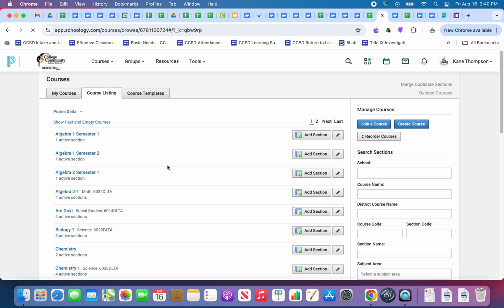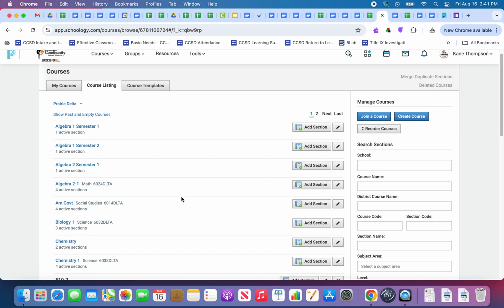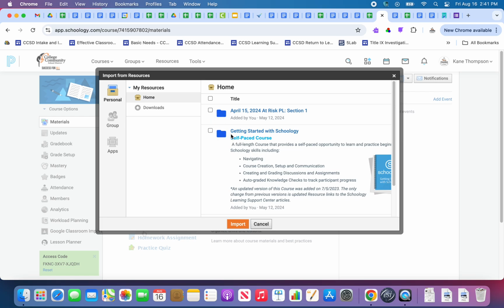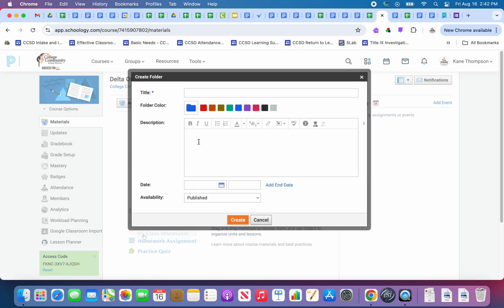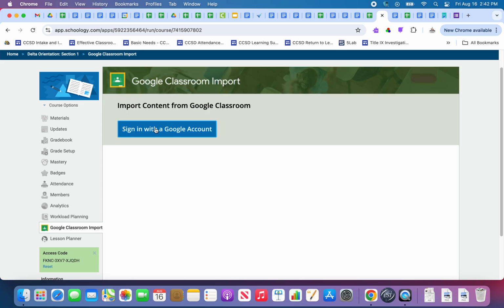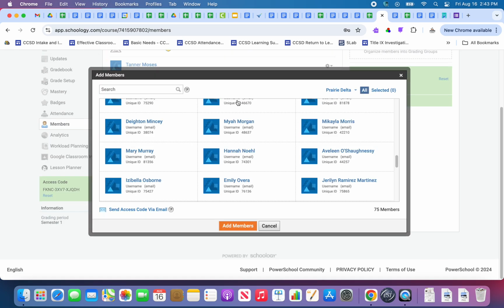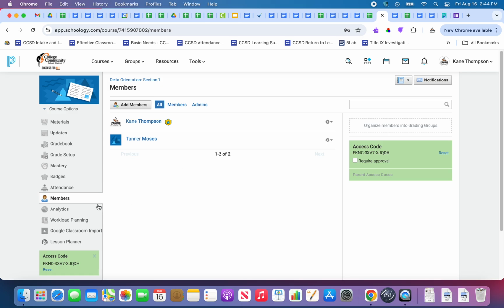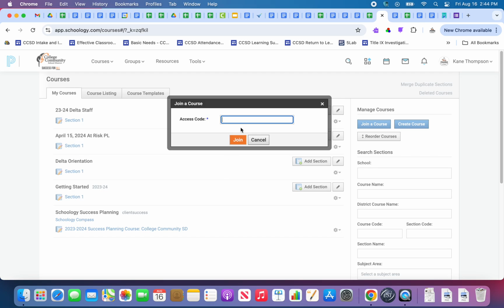24-25 Schoology Student Enrollment